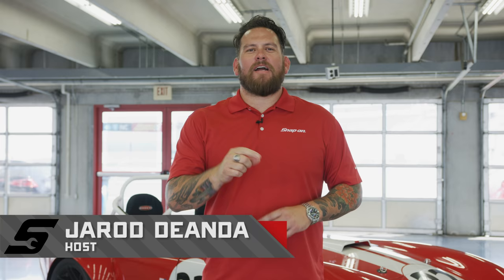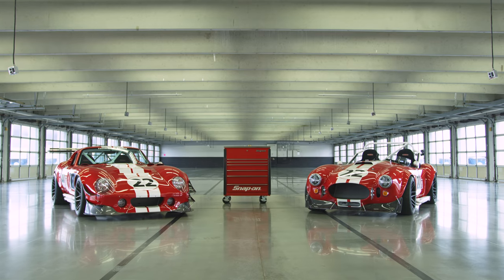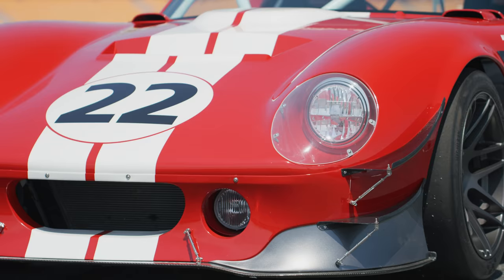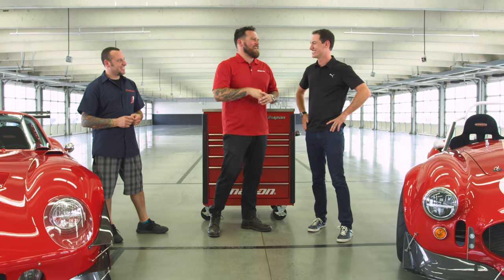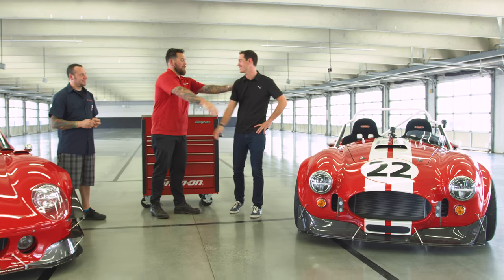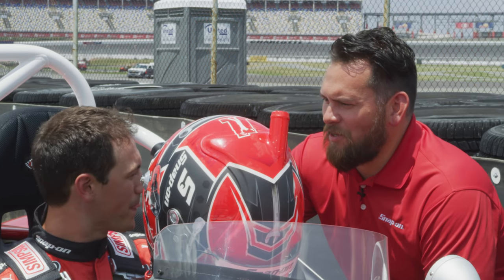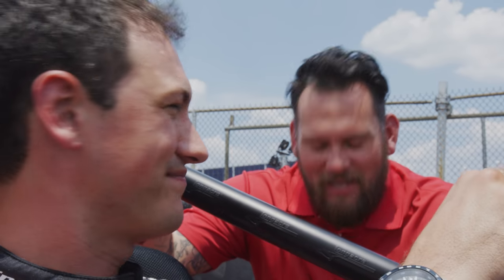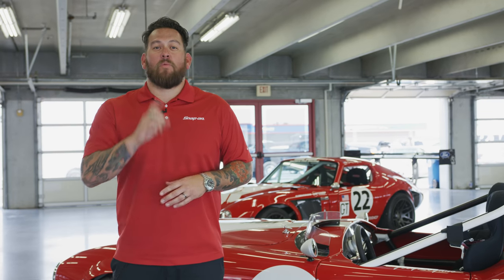Joey Logano Shreds Up the Track in the Snap-on Factory Five Mk4 Challenge Car | Snap-on Tools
In the season finale of From the Ground Up, racing driver, Joey Logano takes the race-ready Snap-on Factory Five Mk4 Challenge Car for a shakedown!